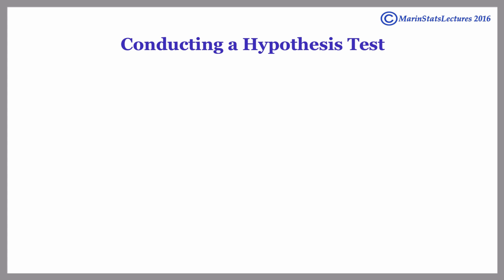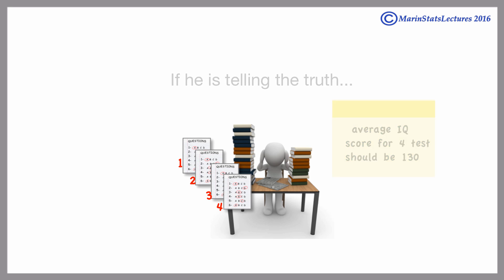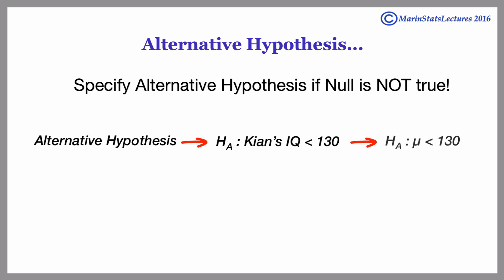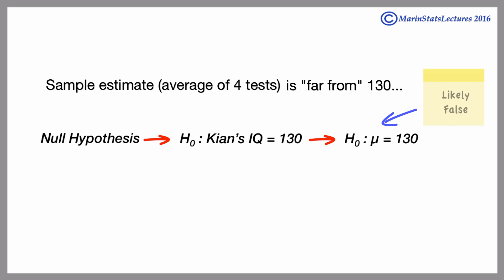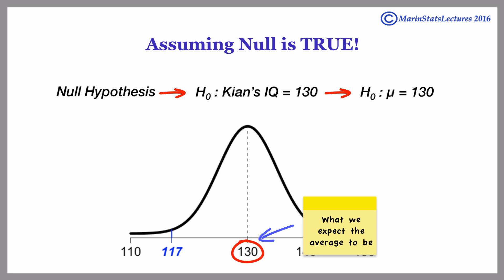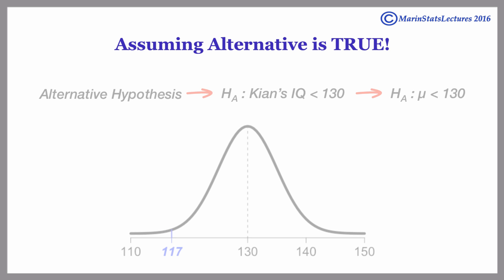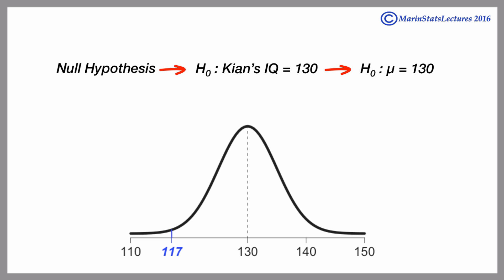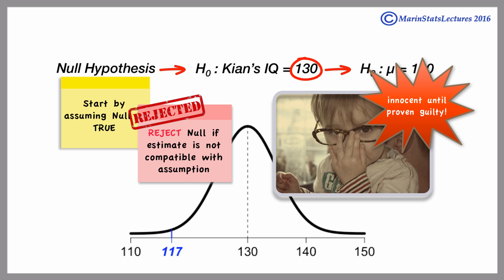Hypothesis Testing: Null & Alternative Hypothesis I Statistics 101 #2 | MarinStatsLectures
Hypothesis Testing: Null and Alternative Hypothesis (one sample t test)!

In the second video in Statistics 101 Hypothesis Testing series, we will learn about the null and alternative hypotheses and how they are set up in a hypothesis test in the context of a one-sample t-test.

►Hypothesis testing works by first specifying a Null Hypothesis and an Alternative Hypothesis. The Null hypothesis is generally a statement of “no change” or “nothing interesting happening here”, while the Alternative hypothesis is generally what we are interested in “proving”, or more correctly, what we are interested in “providing evidence for”.  Hypothesis tests generally start by assuming the Null hypothesis to be true, and then proceed to work out how likely we would have been to observed what we did in our sample (the sample statistic, or sample mean in this case) if the Null hypothesis were in fact true. This “how likely we were to observe it” is known as a p value.

►The One Sample t Test helps us decide whether or not we believe the sample mean is statistically different from a known or hypothesized population mean. The One Sample t Test is a parametric test.  This test is also known as: Single Sample t Test or Student’s t test or when one assumes the population standard deviation is known, it is called the Z test.  The test works by calculating a test statistic that measures how compatible the sample statistic (the sample mean in this case) is with the value that would be expected for the sample statistic if the null hypothesis were in fact true (the null hypothesized value).  A p value is then calculated.  The p value tells us the probability of obtaining a sample statistic as far, or further, from the null hypothesized value, if the null hypothesis were in fact true.  The p value helps us decide whether or not we will believe the null hypothesis to be true or not.

In this set of tutorials (Statistics 101), you will learn the concept of a null and alternative hypothesis, how a test statistic can be used to measure the compatibility of our data with the null hypothesis, the use of a significance level and p-values or critical regions, conclusions that we can make as well as the errors that may be made when drawing our conclusions.

►► Like to support us? Share our videos with your friends and let our videos reach more people! Either way Thank You!

Follow MarinStatsLectures